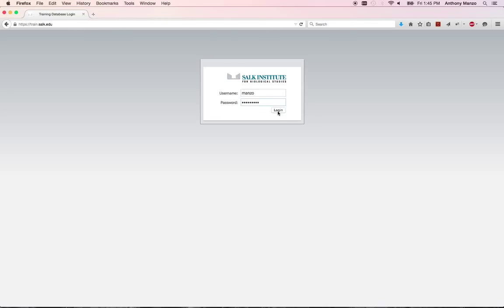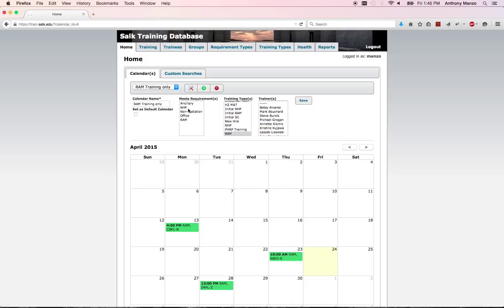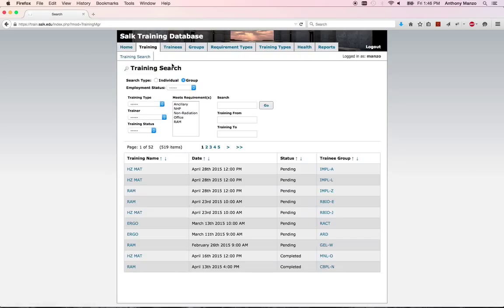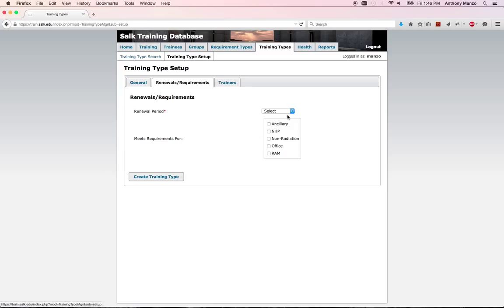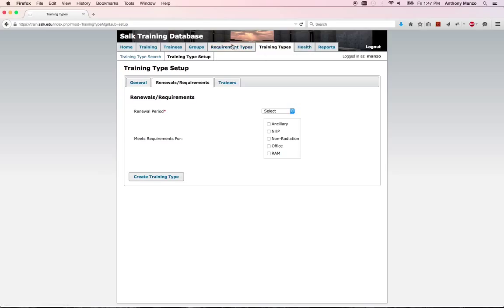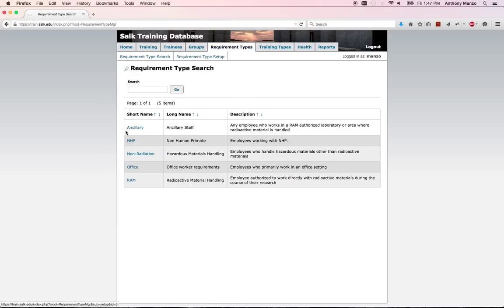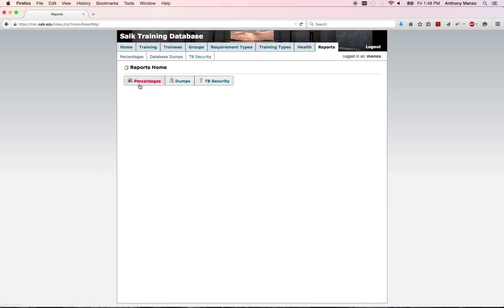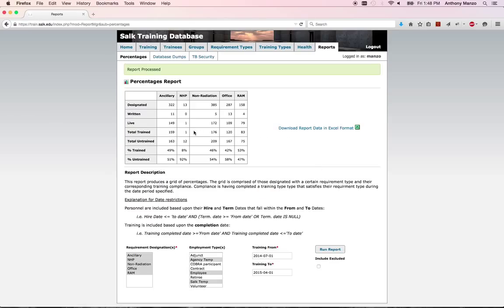training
Safety and Occ. Health training management system.